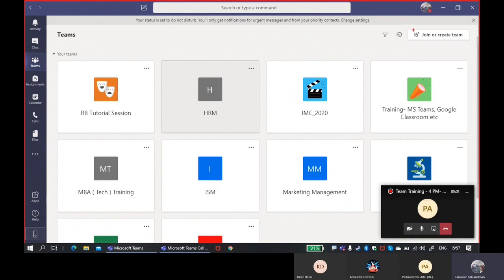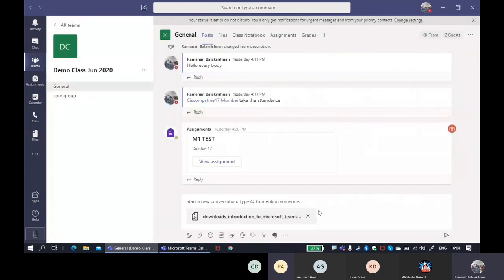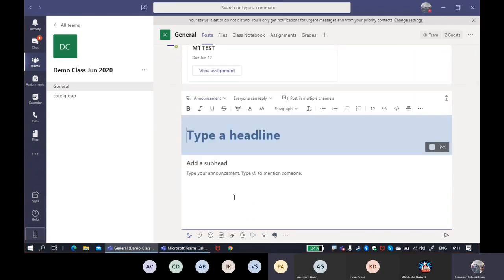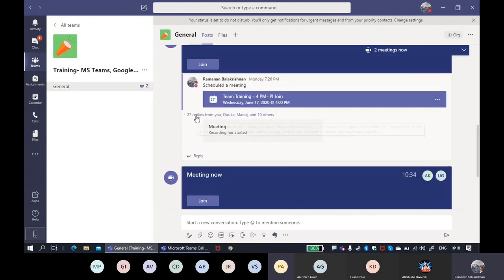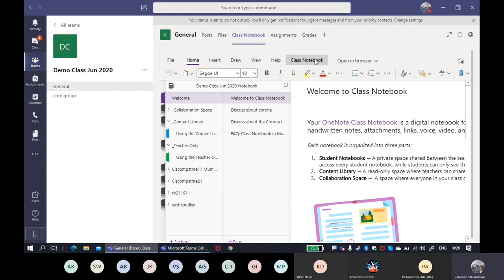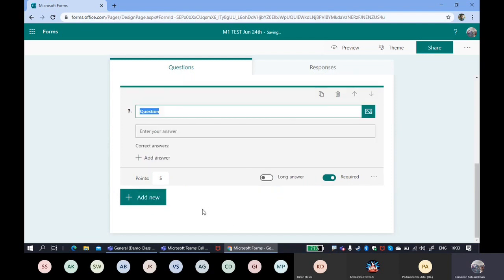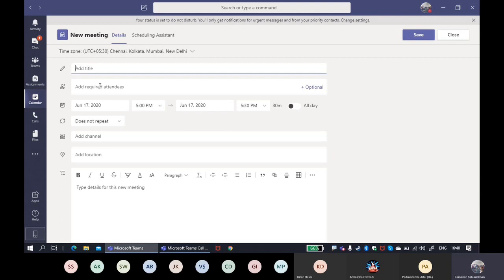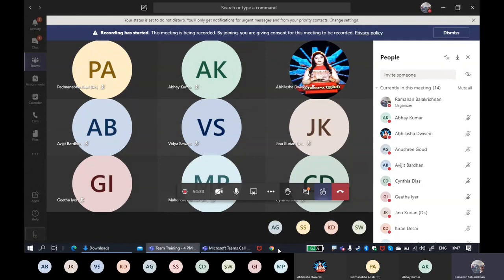MicroSoft Team Training by Prof Ramanan for Professors, Teachers and Tutors- Session4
MS Team training for Professors, Teachers and Faculties- utility of tab
Conduct classes using -MS Team- Simple steps  training for Professors, Teachers and Faculties- By Prof Ramanan B from MPSTME college NMIMS University